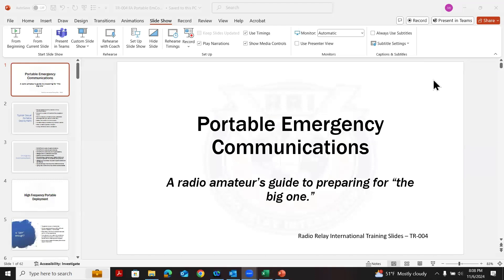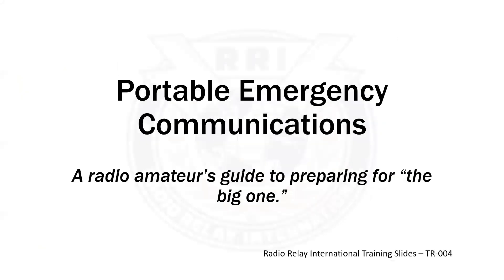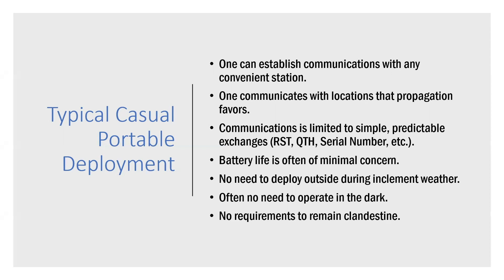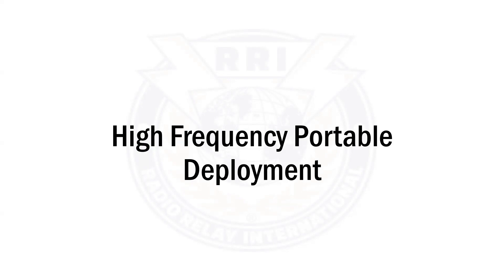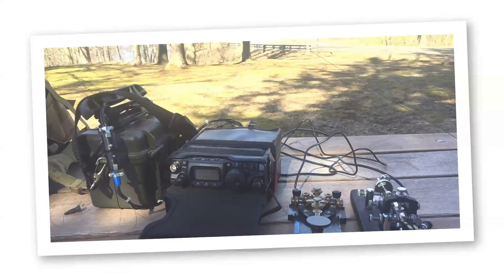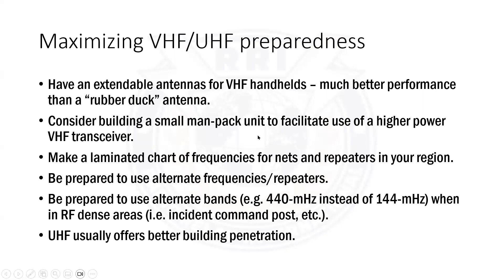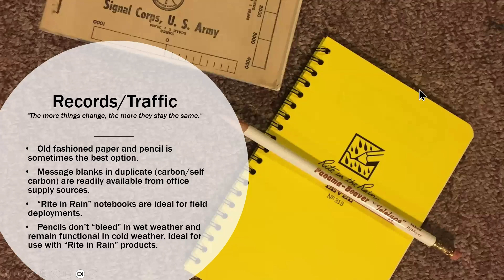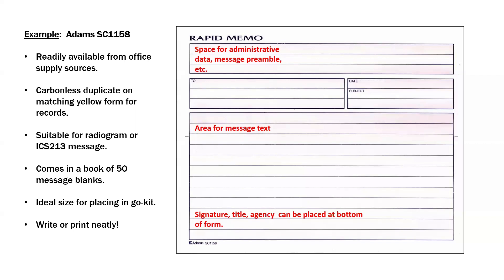Portable Emergency Communications RRI Class TR 004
This Radio Relay International training class introduces emergency communications volunteers to the requirements for effective portable and field operations. Of particular importance are the factors that differentiate casual portable operation from field operations conducted in association with a disaster operation. This class will prove useful for both individual radio amateurs who may find themselves providing services for their local community or a small volunteer organization active in disaster response as well as those affiliated with organizations integrated into the NIMS process.